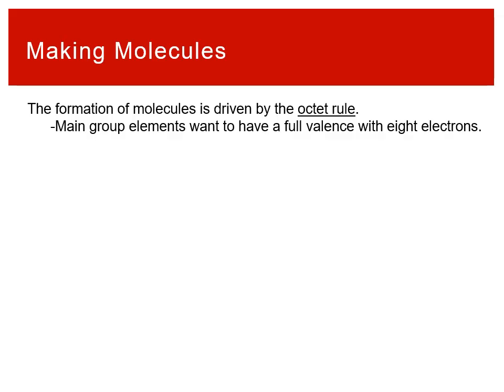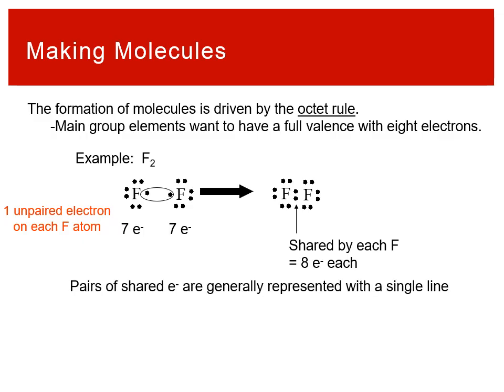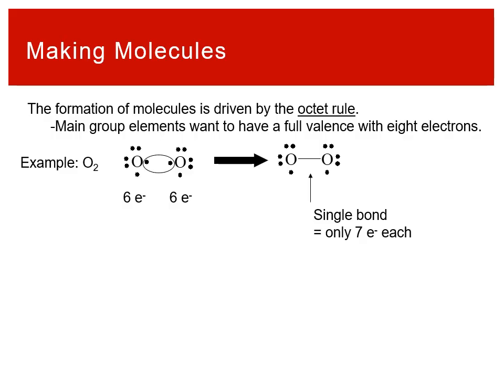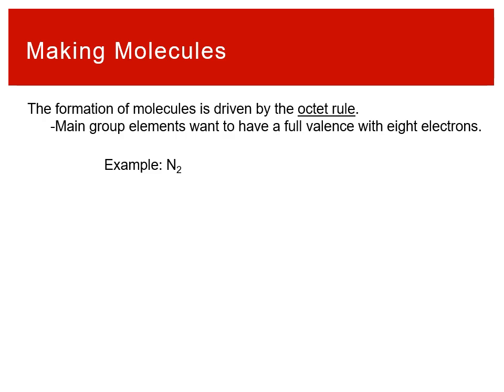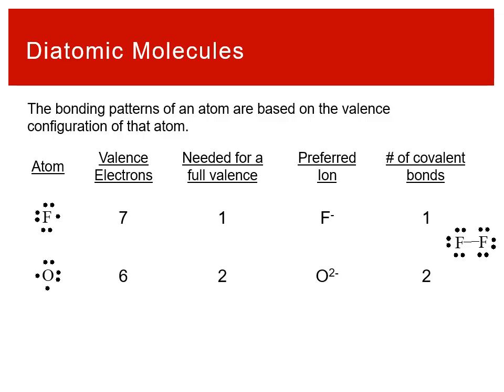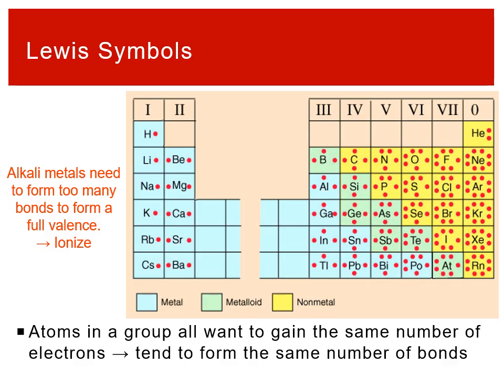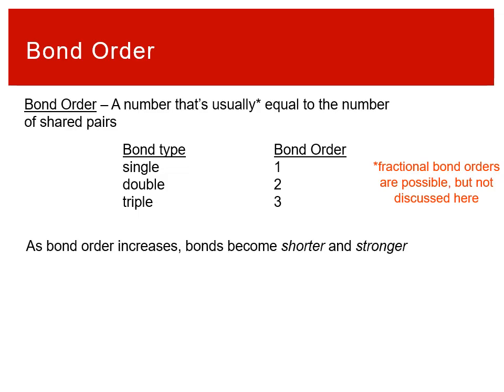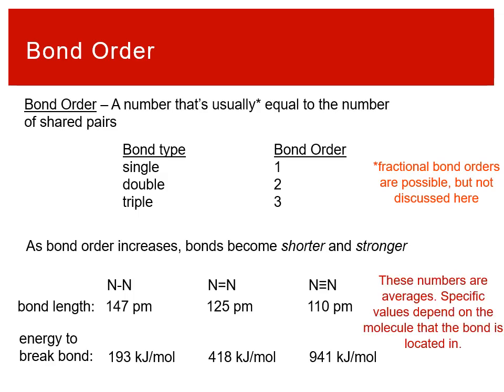CHEM 1411 Lecture 6/25 Part 1: Forming Molecules - Introduction